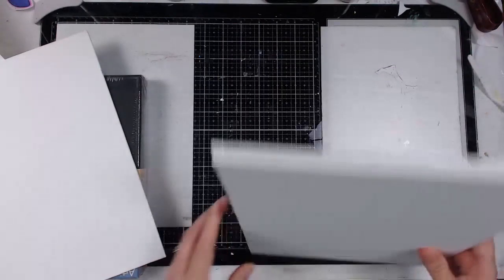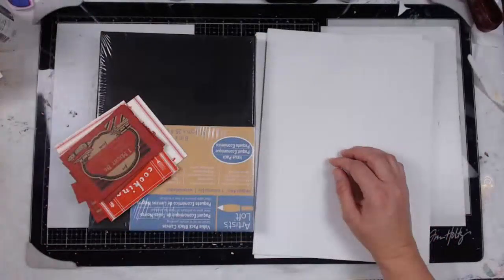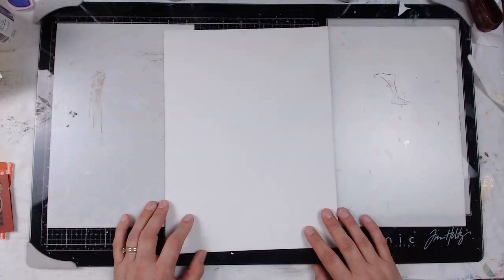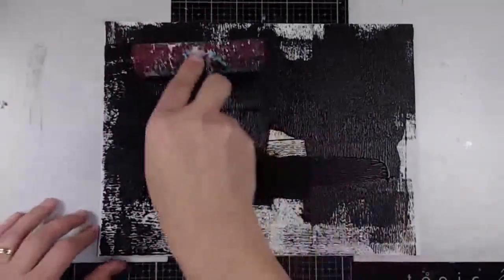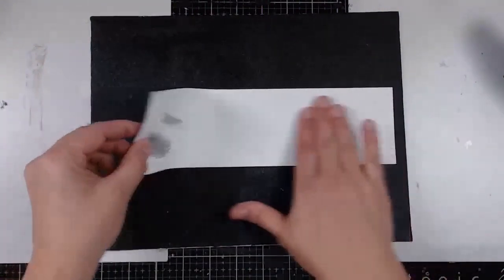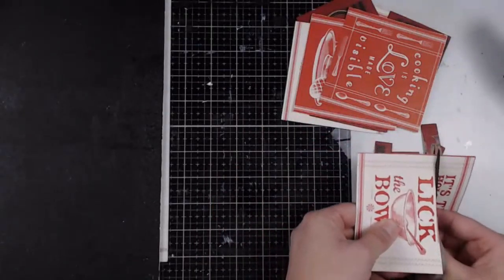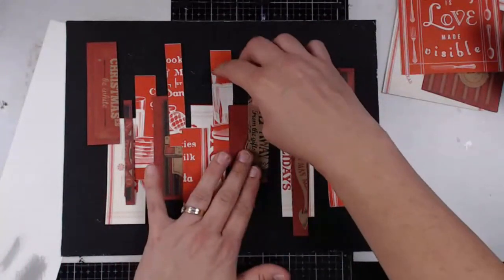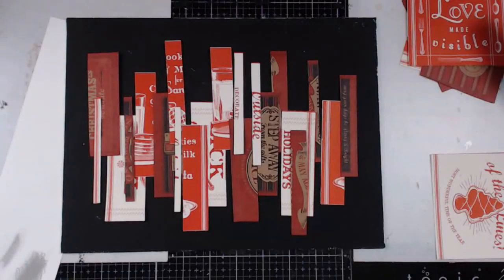Daily Art Adventures - DAY 25 - mixed media canvas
If you want full access to supply lists, upcoming news and exclusive content, join our NEW MEMBERSHIP SITE...The Kraaft Shaak - Learn * Create * Grow:

This is a part of Heather's Art Adventure.
A recorded presentation of some sort of experiment and adventure in heART! Join in, play along, get inspired and spread the joy of CREATIVITY!

Details about this specific video, the supplies used, close up pictures and more might be available on our BLOG - Check it out

all music used in this video was downloaded from the YouTube library of music for free use. Specifically: